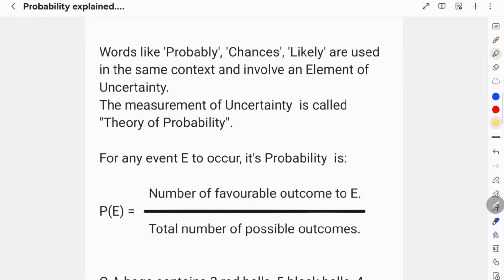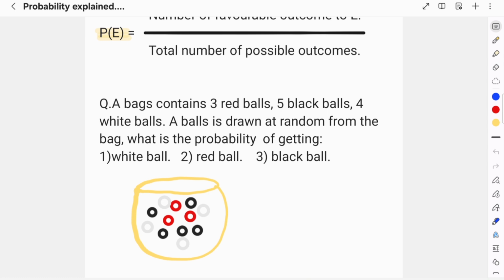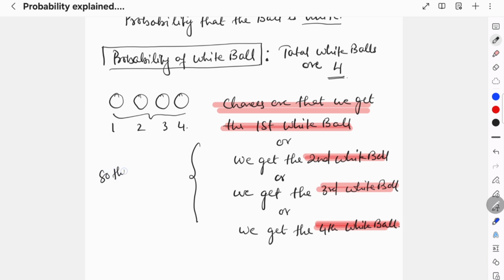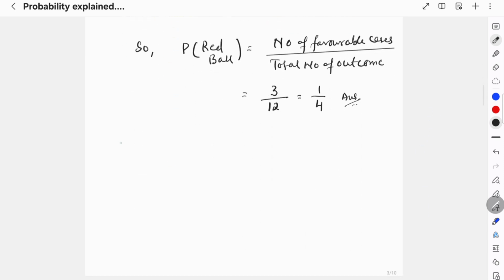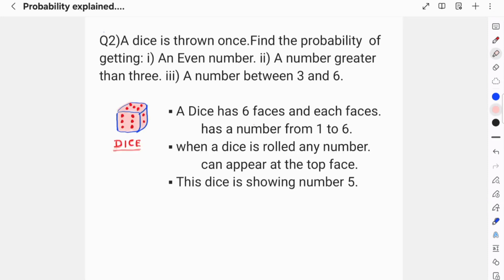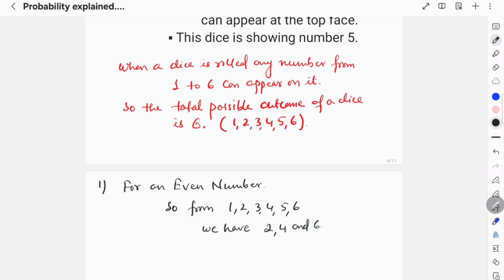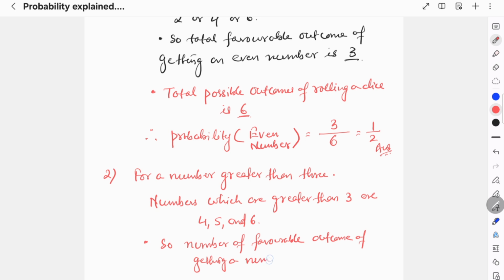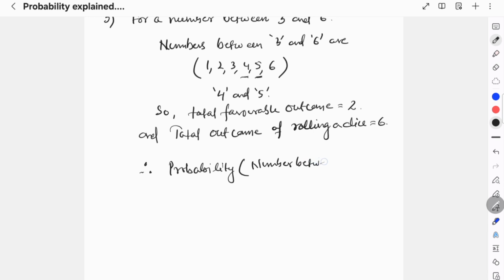Probability part 1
This vedio explains the concepts  of Probability. few questions  has been solved to make the concepts clear.